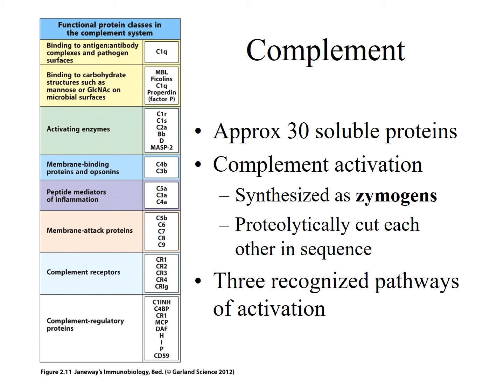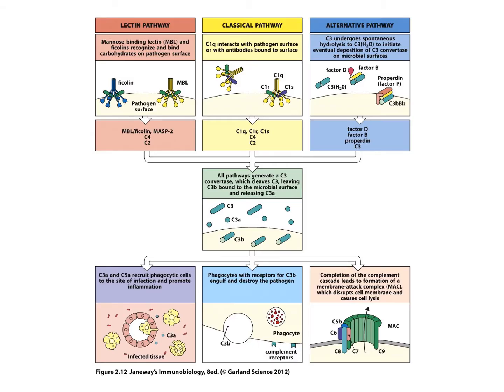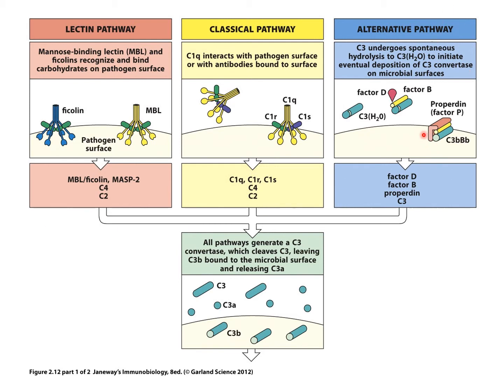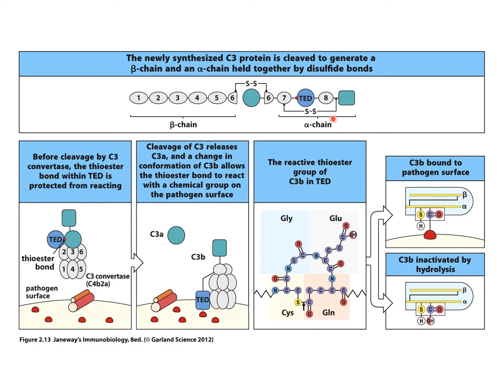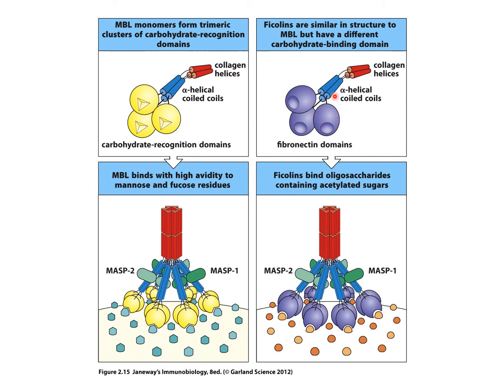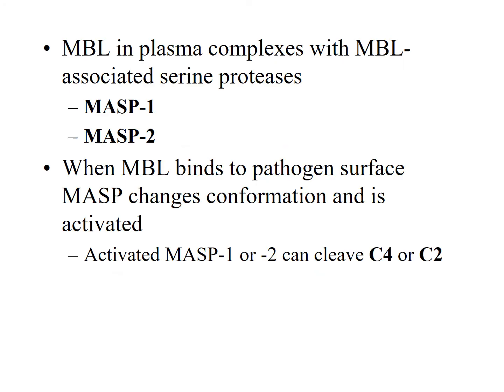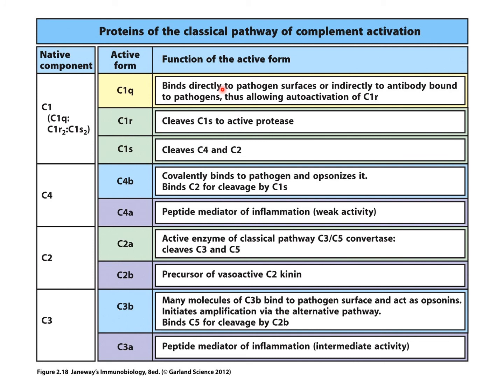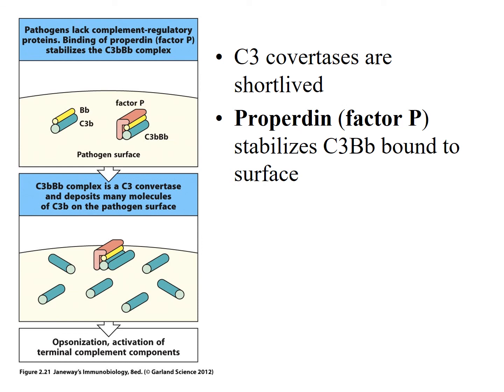Lecture 2 4